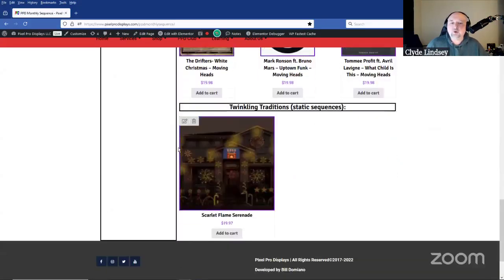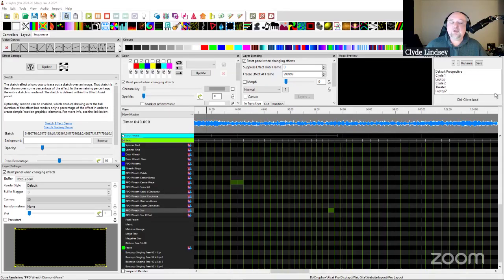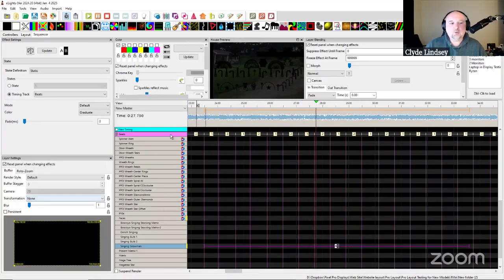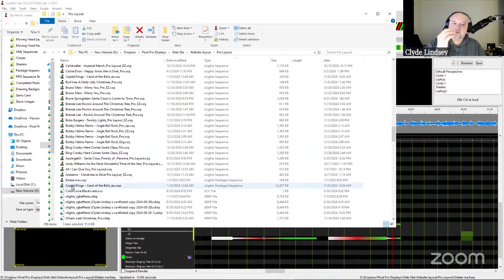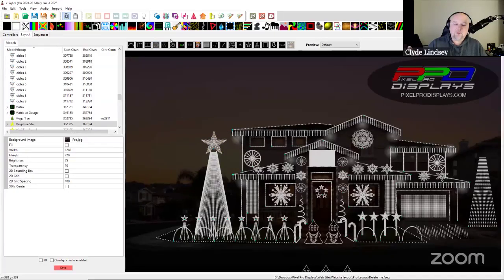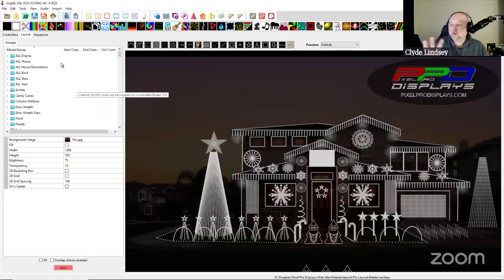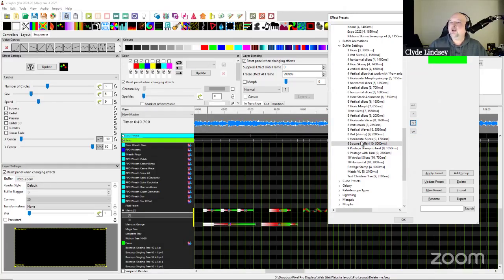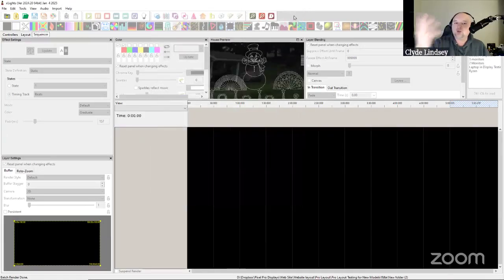PPD Webinar: Best of XLIGHTs enhancments 2024